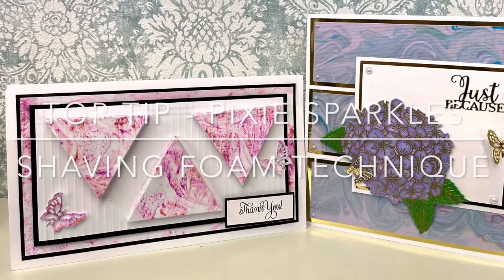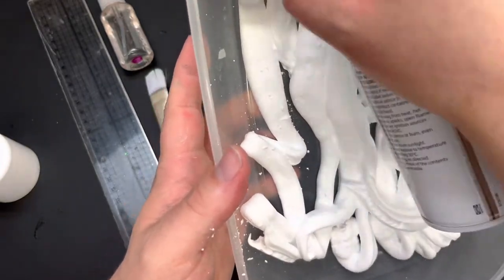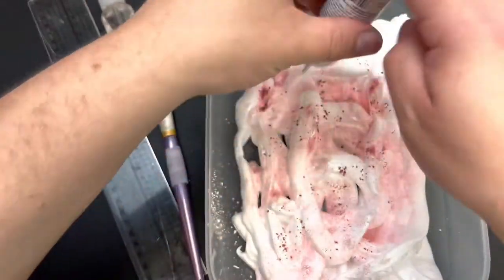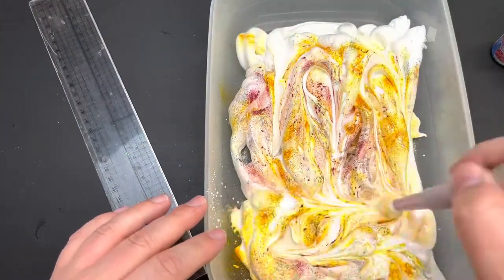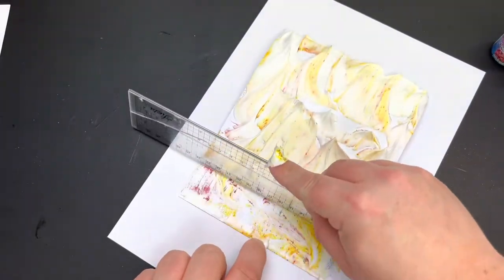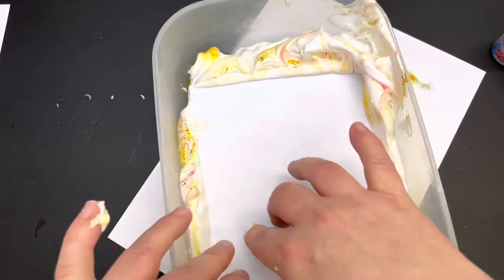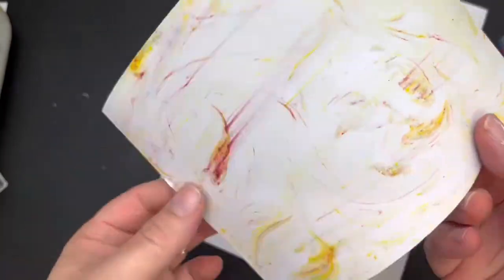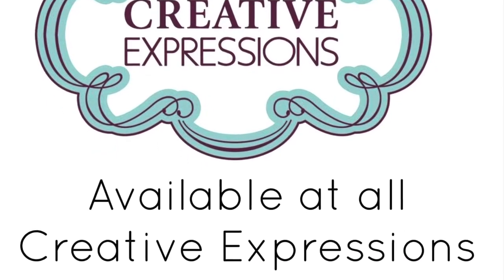Jamie Rodgers Top Tip ~ Shaving Foam Technique With Cosmic Shimmer Pixie Sparkles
Learn how to master the "Shaving Foam Technique"" with Cosmic Shimmer Pixie Sparkles, in just over 2 minutes.

This has to be one of our favourite and most popular technique of all time!!
It is so much fun and creates amazing results every time.

Watch this short video tutorial and learn Jamie Rodgers' top tips and tricks of how to get the best results using the "Shaving Foam Technique!  This is just one of the ways you can use your Pixie Powders and Pixie Sparkles (see Jamie's other videos for more inspiration).

Designed for all levels of crafter; whether you are a complete beginner or a pro-crafter.